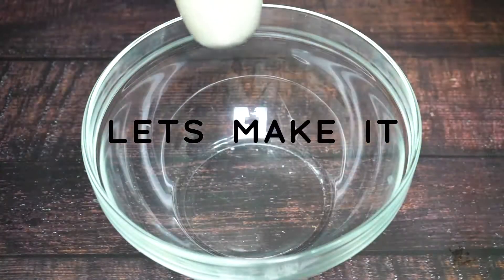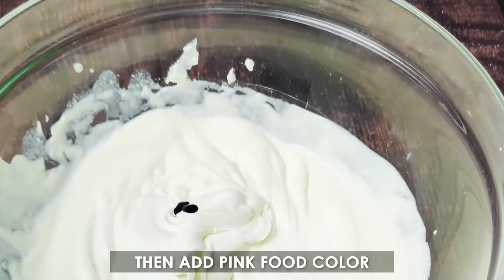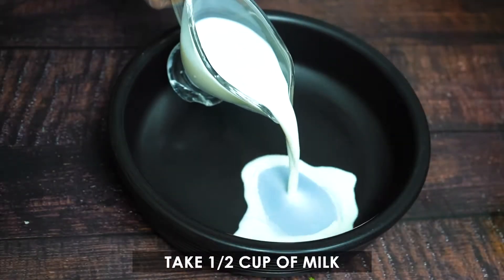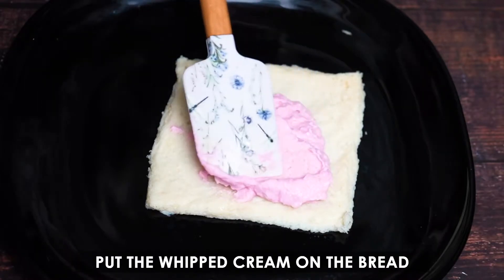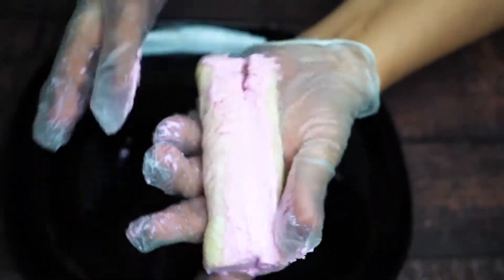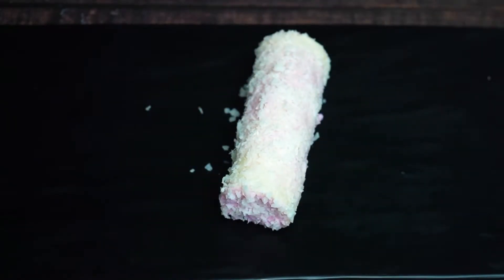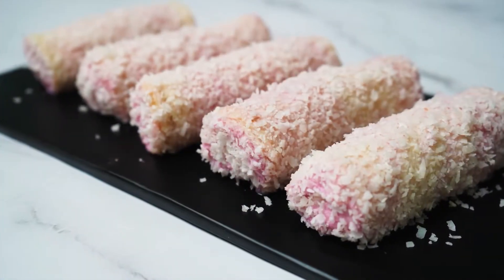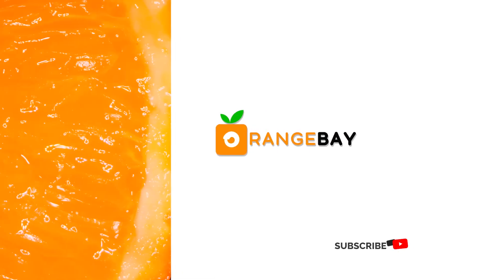No cream Dessert with few ingredients❗️Easy & instant dessert | Why didn't I know this recipe before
dessert
1/3 cup whipping cream
powder sugar 1 tbsp
1/2 tsp vanilla essence
whisk it faster until you get stiff peak. then add food color.
you can skip food color also.
pink food color
roll it on desiccated coconut
you can use  electric beater also
1/2 cup milk
2 tbsp sugar
mix well
bread
cut the side portion
soke it
soke each side for 1 second. then press it gently.
if you soke it for long time & press it roughly, it may break.
put the whipped cream on the bread
roll it gently